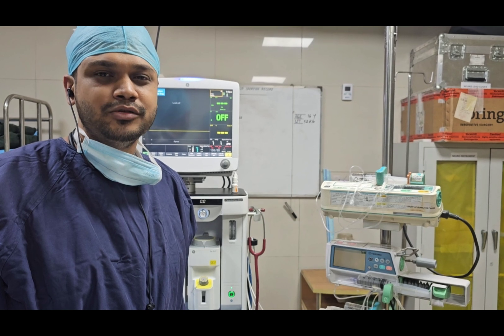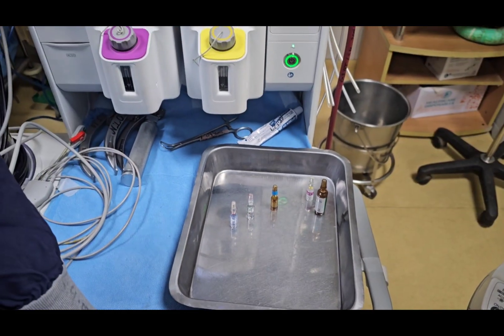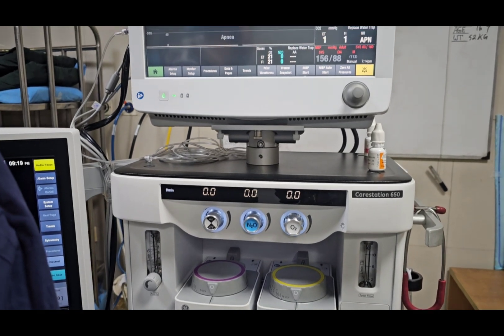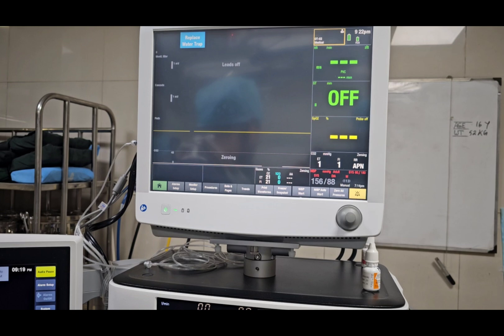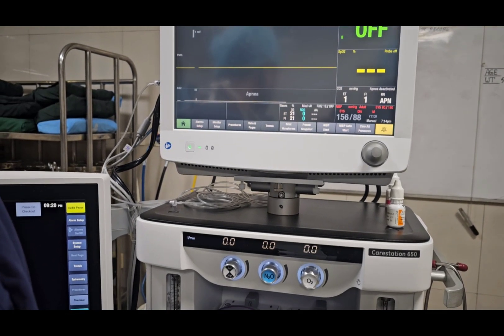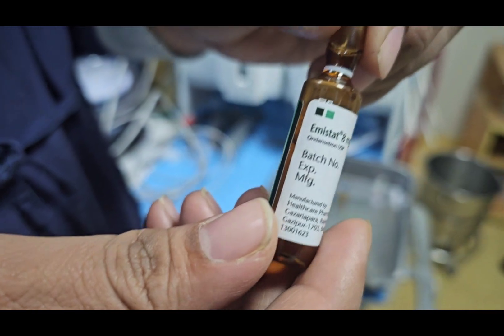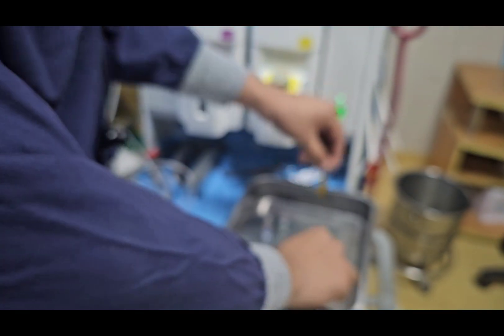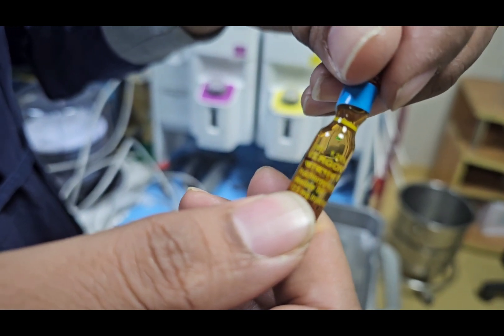Post operative nausea and vomiting.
This video was made for medical educational purposes.